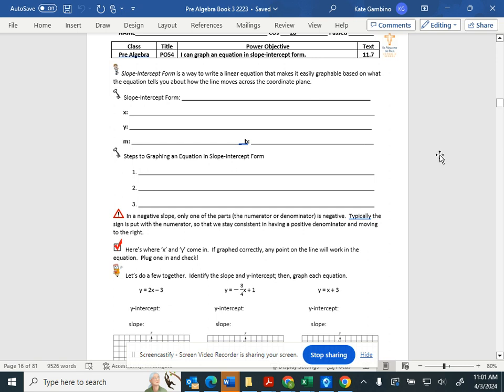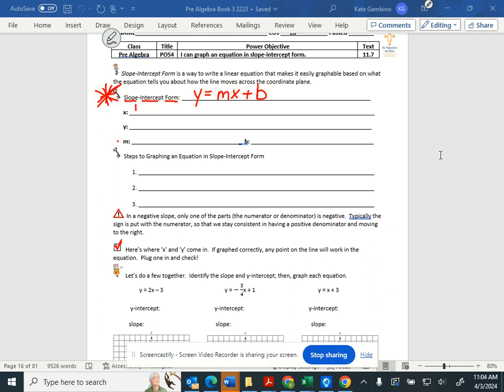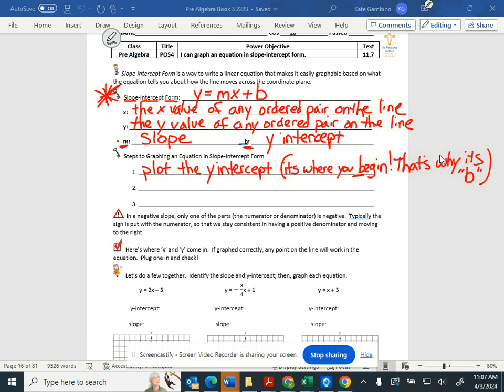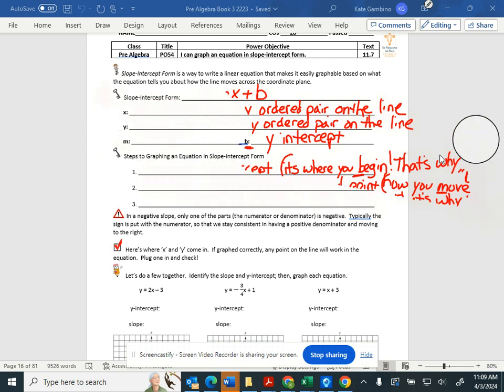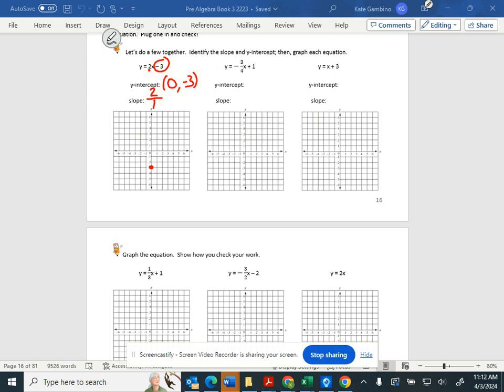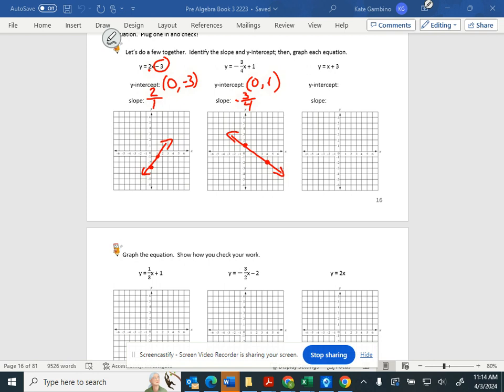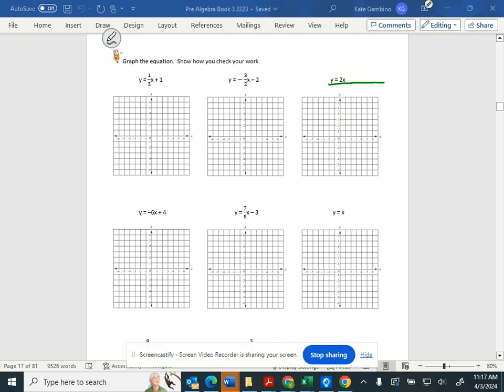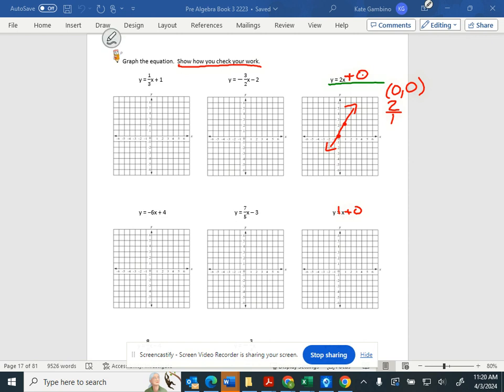4/3 Pre Algebra PO54